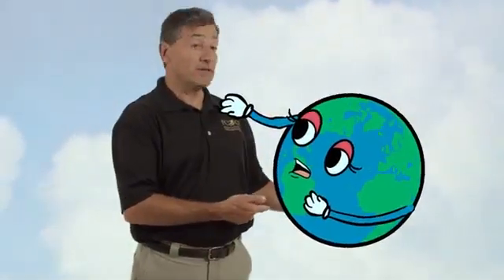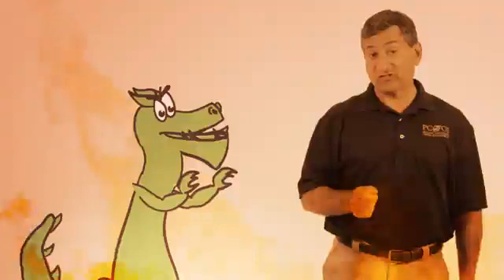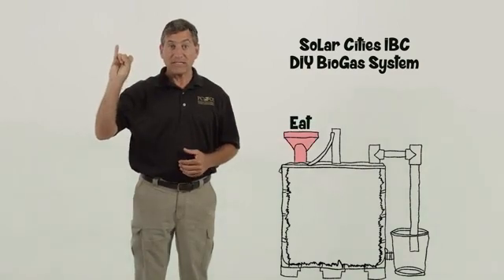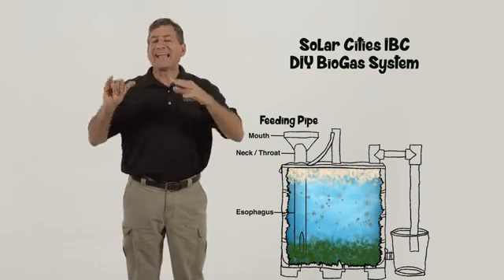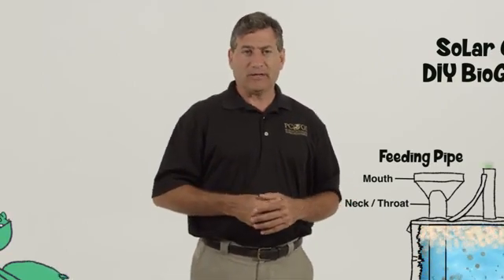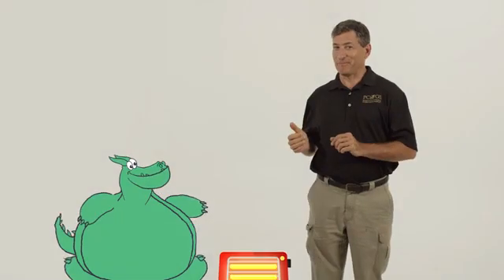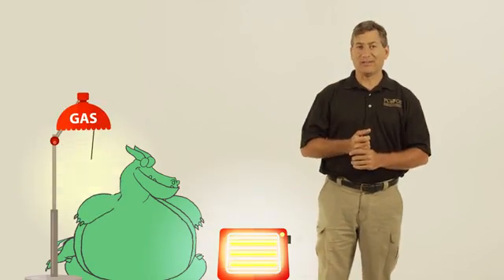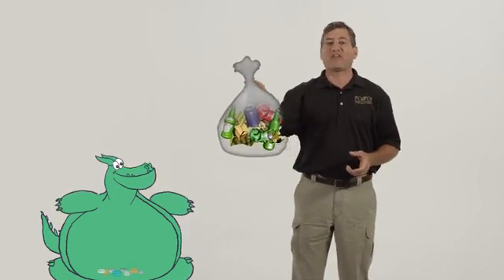Building a Biodigester with T.H. Culhane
Click here for a step-by-step illustrated manual on how to build your own Solar CITIES style biodigester!

A fun overview of how to build a biodigester and why we might want to "raise a baby dragon".